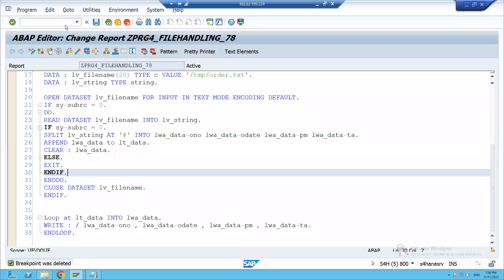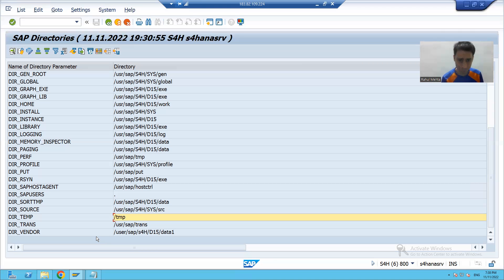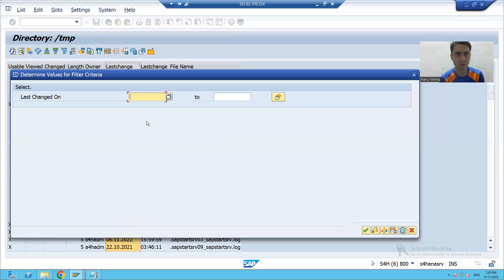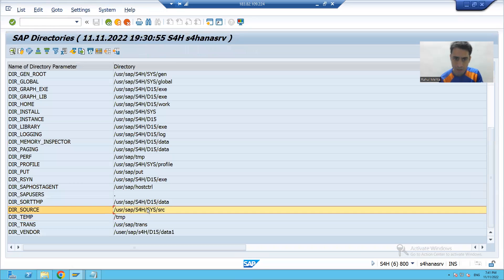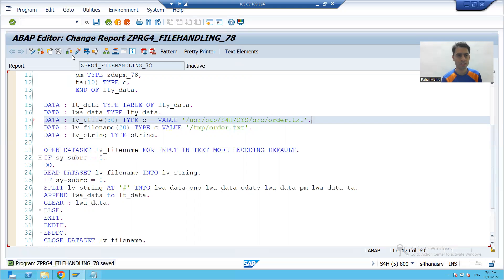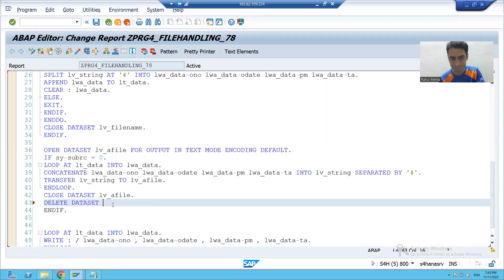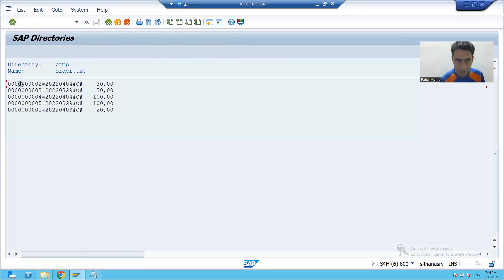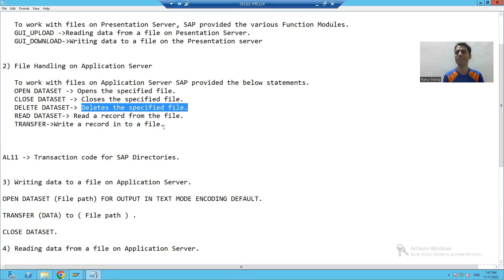9 - File Handling - Archiving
1) Concept of Archiving.
2) Deleting a file using DELETE DATASET statement.